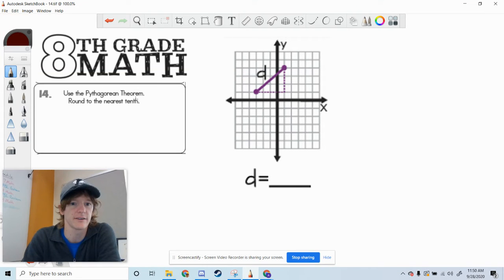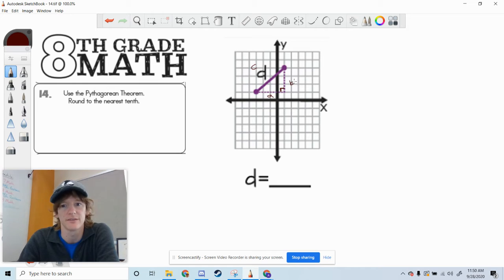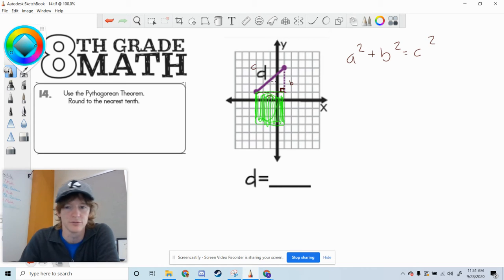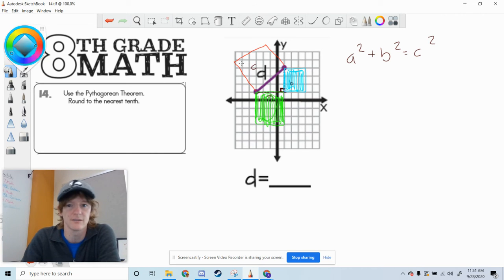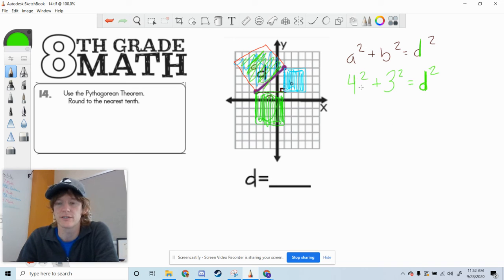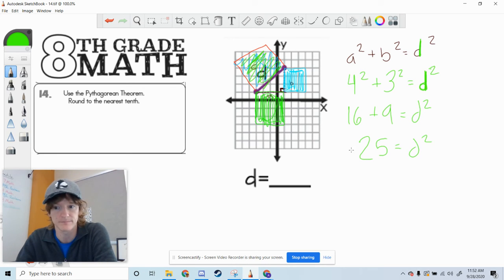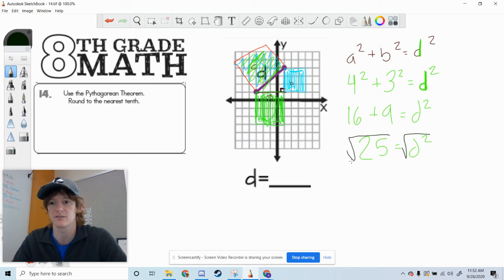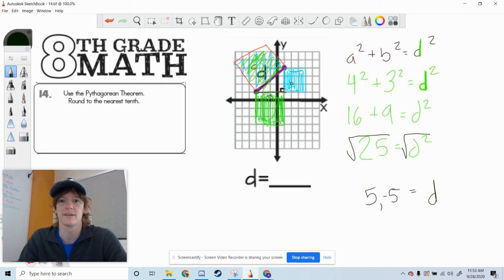8th Mountain Math Week 7 #14